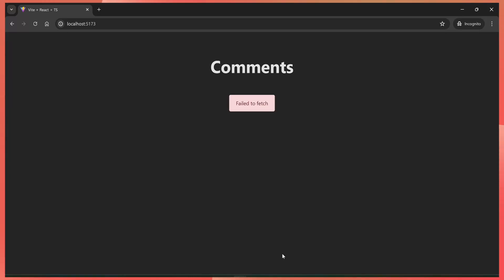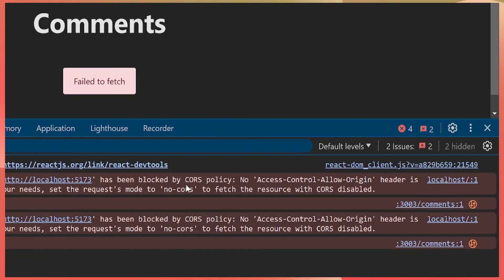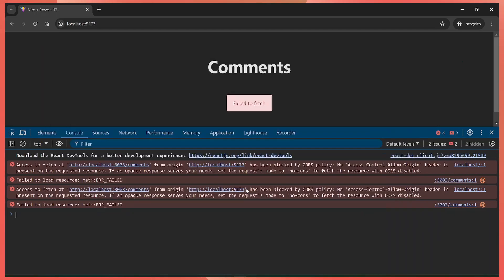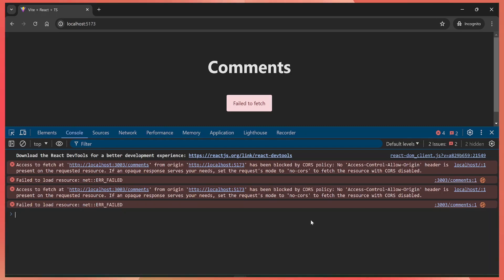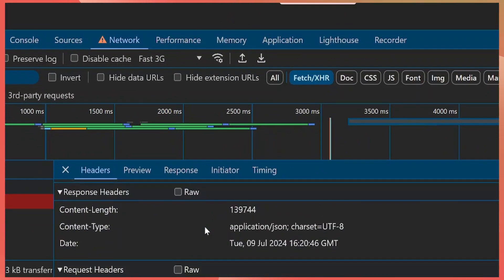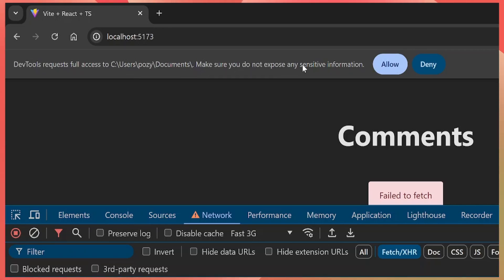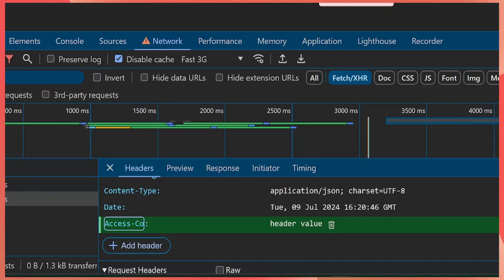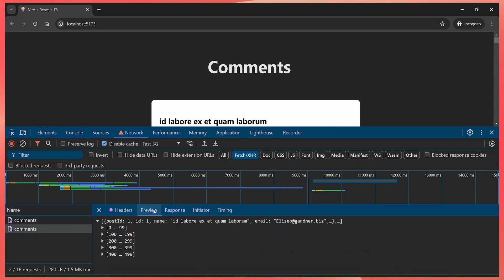Dev Tip: You can disable CORS errors in chrome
When you’re working on something locally and want to get rid of CORS errors temporarily, this chrome feature is your friend.